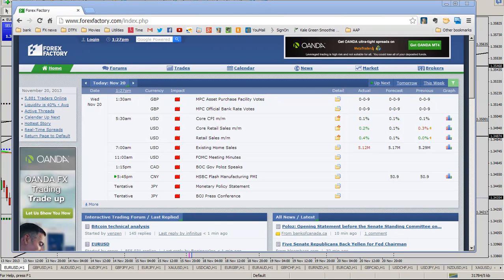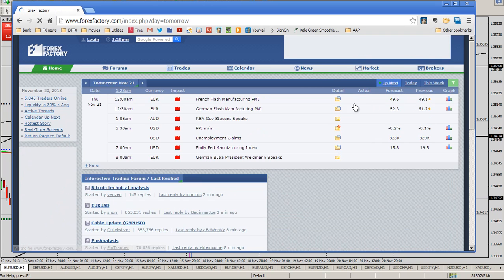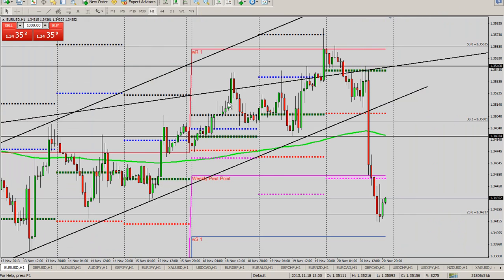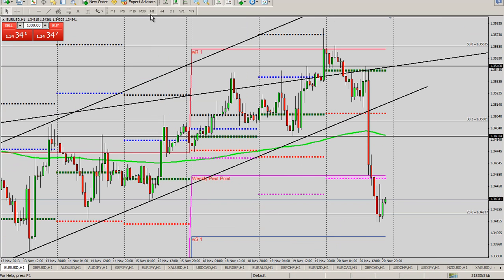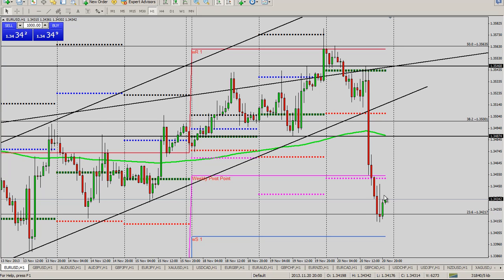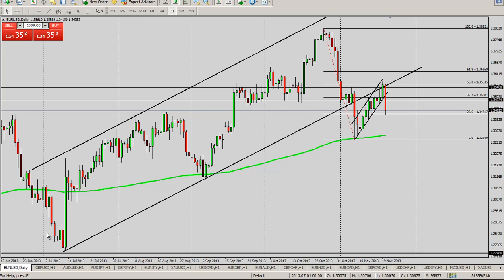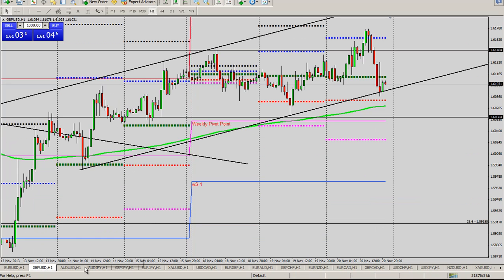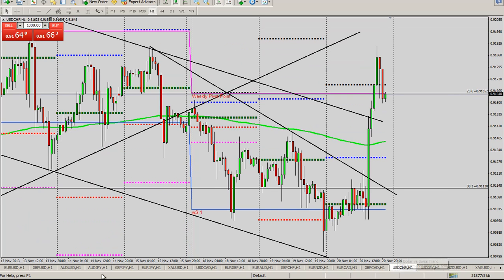Day Traders FX Daily Video Nov 20th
EURUSD update: I did a short video on EURUSD a few days ago, it's time to update that for everyone as conditions have continued to change.  Have a look at the video here.